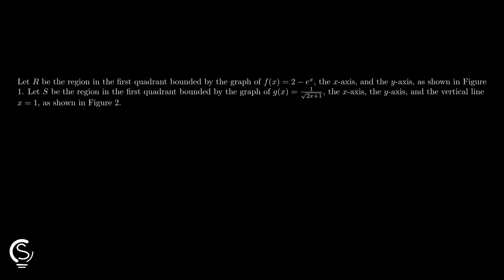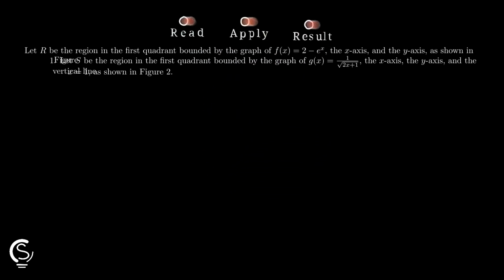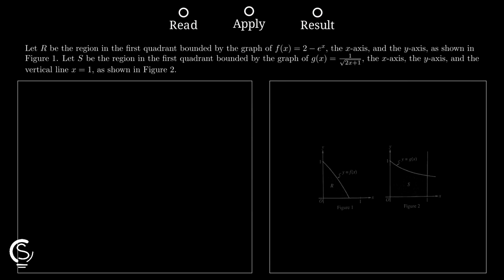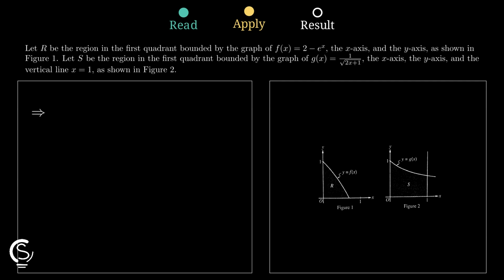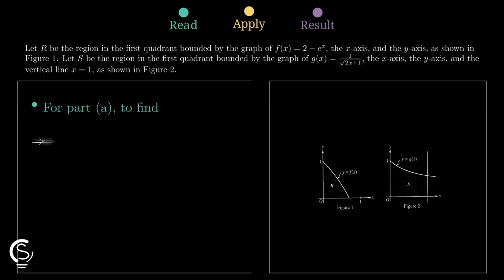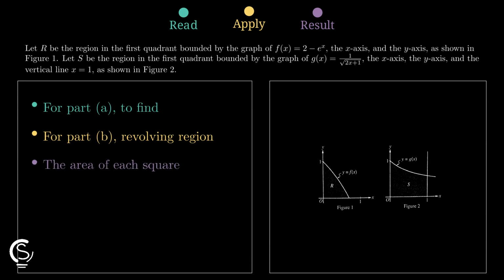2024 AP Calc AB Question 5 - Area and Volume of Solids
Detailed step-by-step solution for the 2024 AP Calculus AB Question 5 focusing on Area of Regions and Volumes of Solids. This video covers finding the area under a curve, revolving a region about the y-axis, and calculating the volume of a solid with known cross-sections. In this problem, we analyze region R bounded by f(x)=2-e^x and region S bounded by g(x)=1/sqrt(2x+1). We solve for the x-intercept of f(x) to find the area of R, set up integral expressions for the volume of revolution using both the shell and disk methods, and calculate the volume of a solid with square cross-sections perpendicular to the x-axis. Want more AP practice?